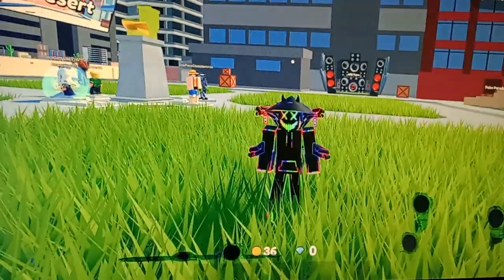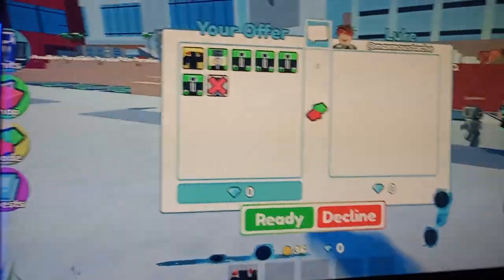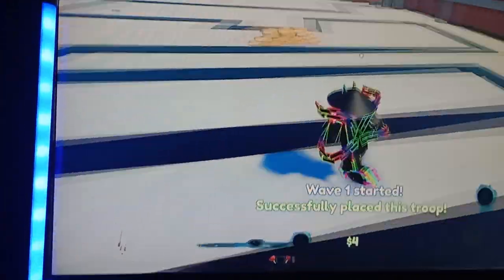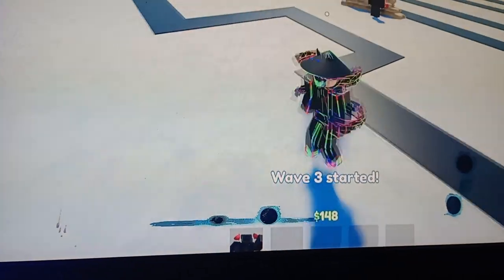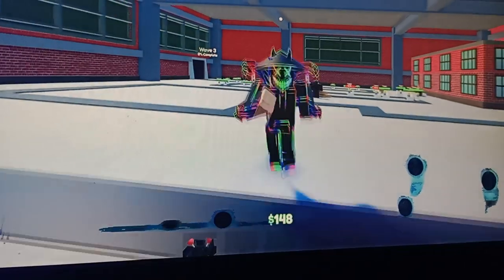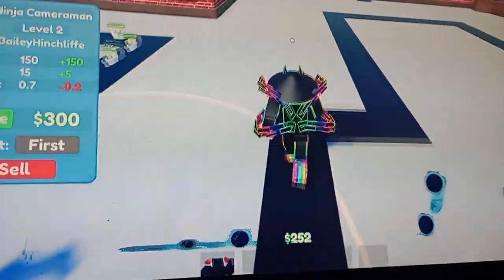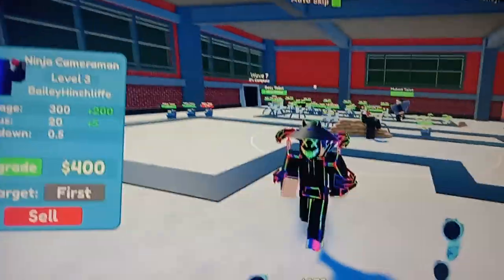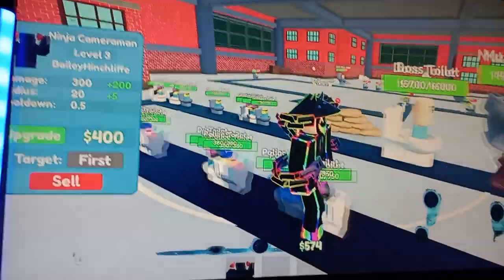24 October 2023